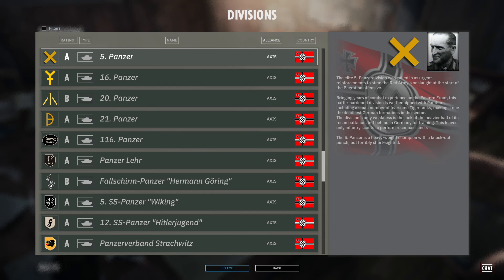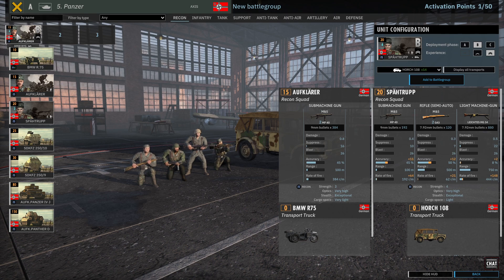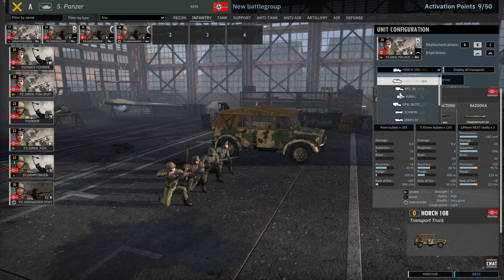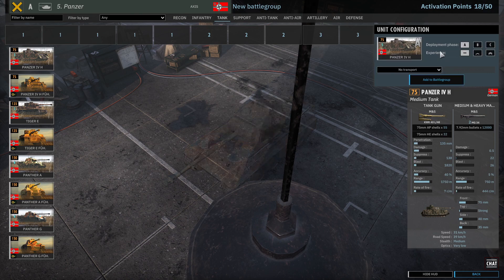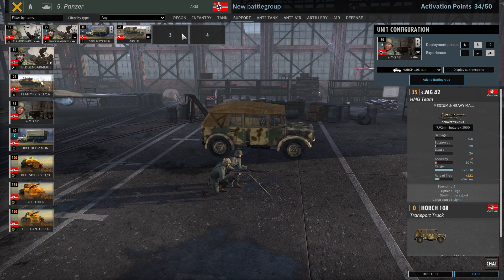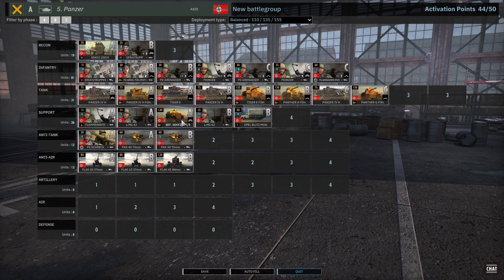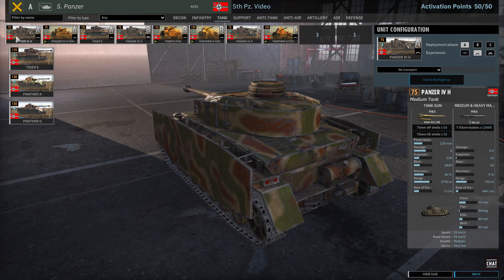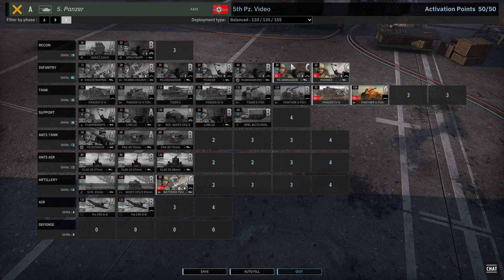Steel Division II ▶ 5th Pz. Deck